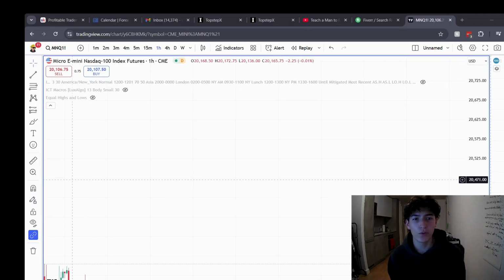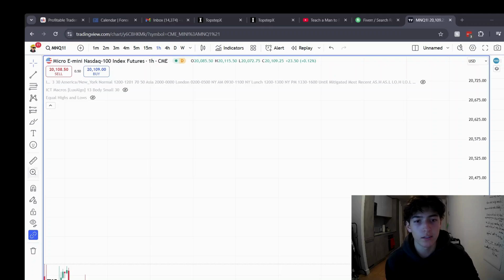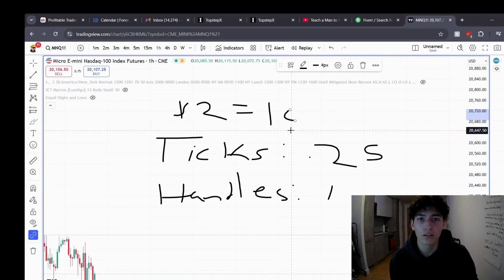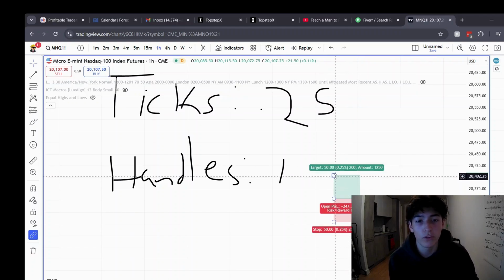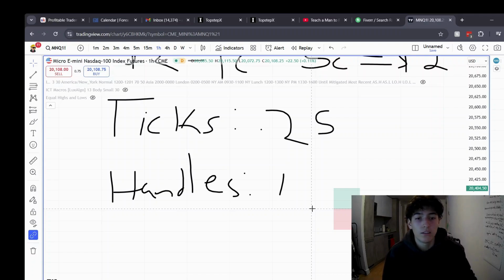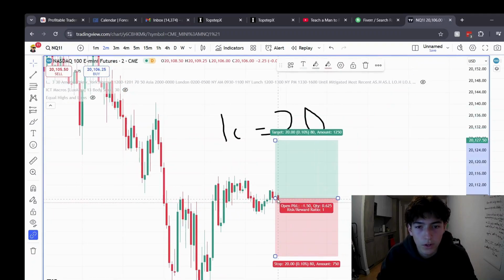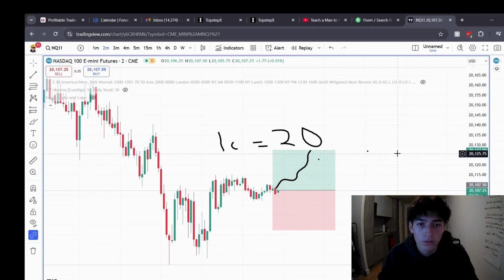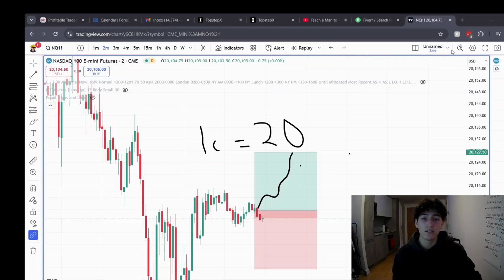1. Intro to futures video and fundamentals.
First video I ever make on futures. Trying my best to explain it so everyone can understand. Practice makes perfect so hopefully I get better at teaching while you guys get better at trading. Anyways, hope you enjoy and learn a bit from this video.